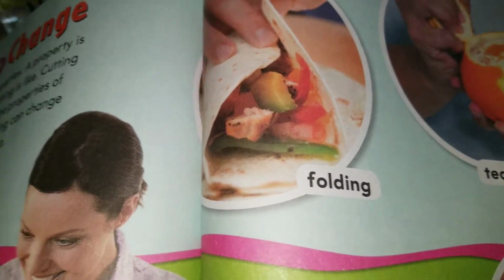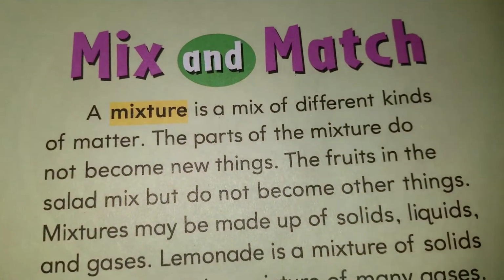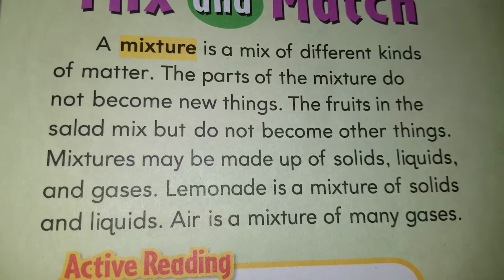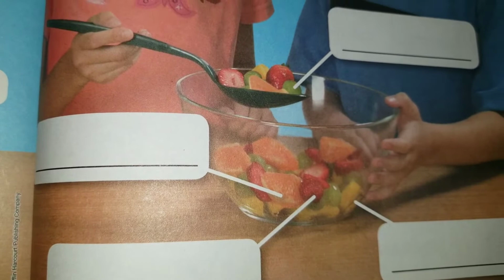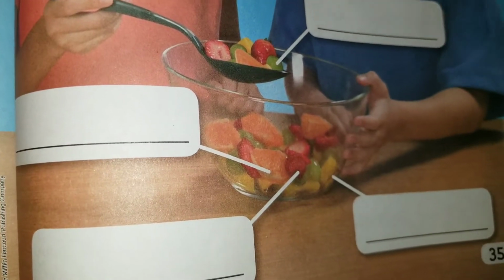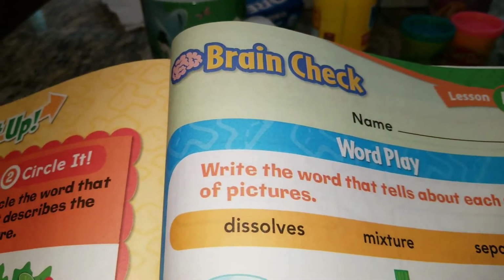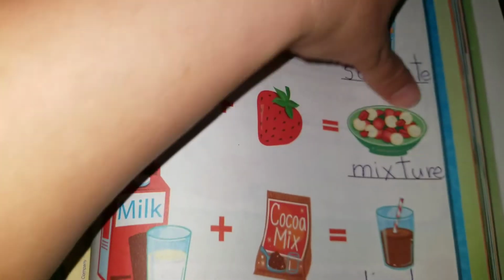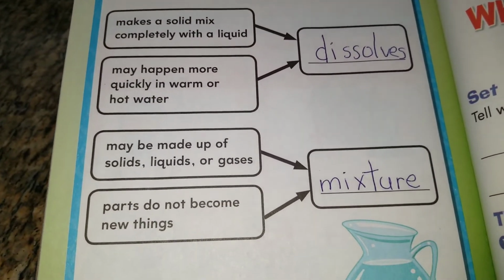Wednesday/Miercoles 4/15 Science Lesson 4 pages: 351-360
This is science for Wednesday 4/15